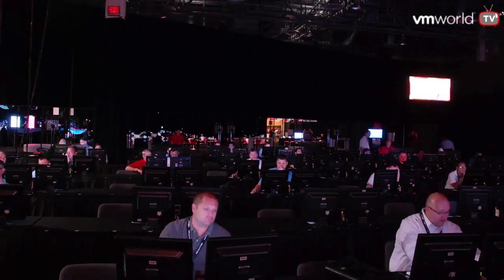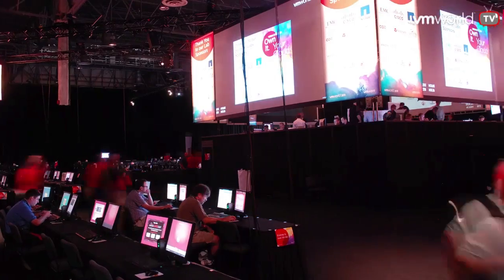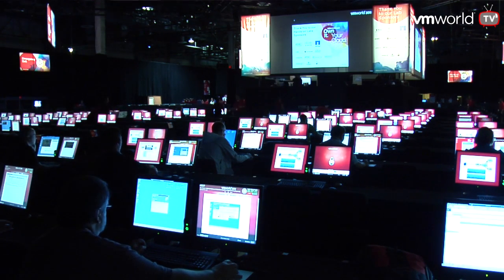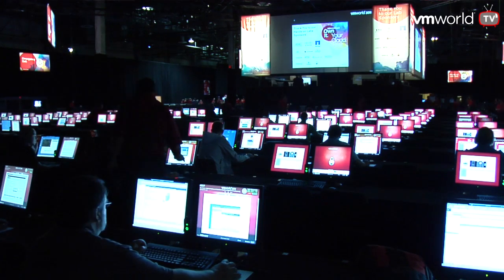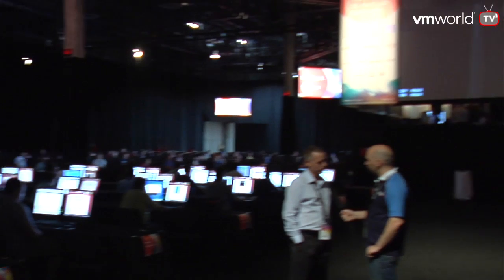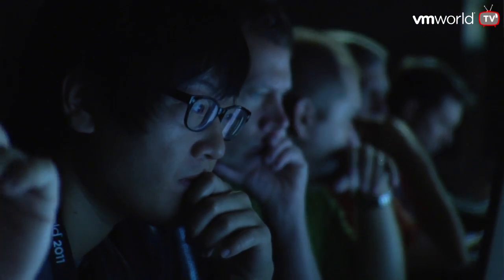VMworld Hands-on Labs going public in 2012!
Experience all the VMware products from your own workstation, without having to build your own lab.. this will be possible in 2012!